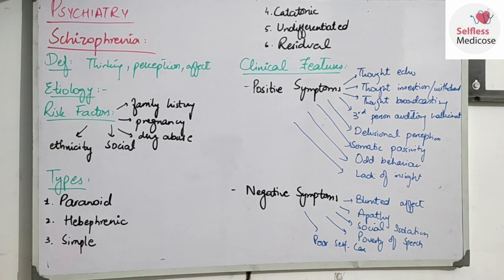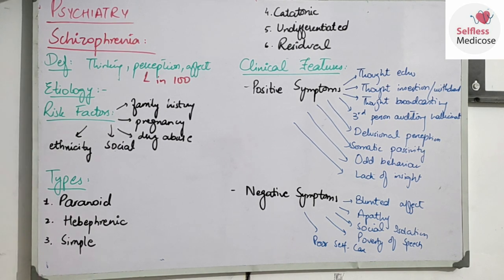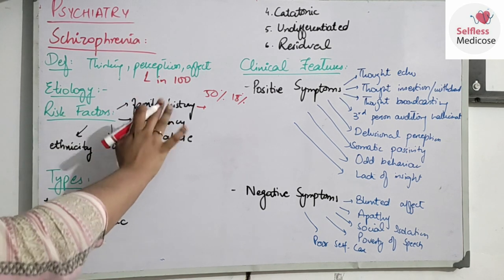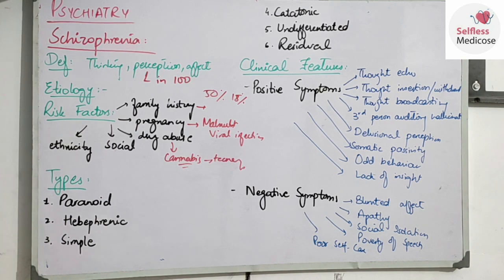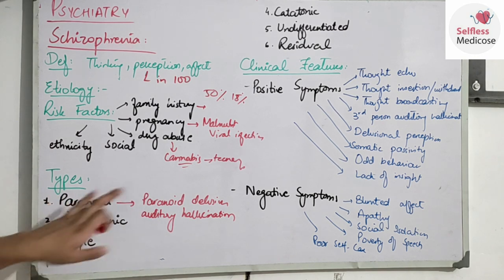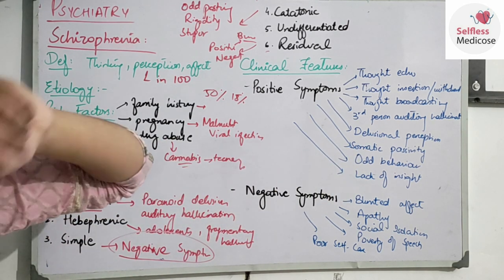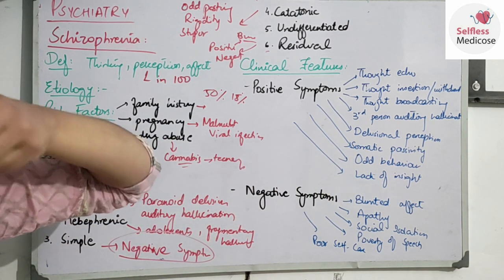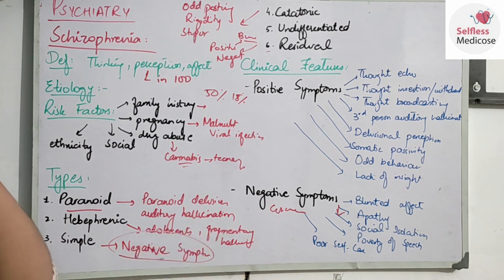PSYCHIATRY MEDICINE lecture 9 SCHIZOPHRENIA types, positive and negative symptoms made easy